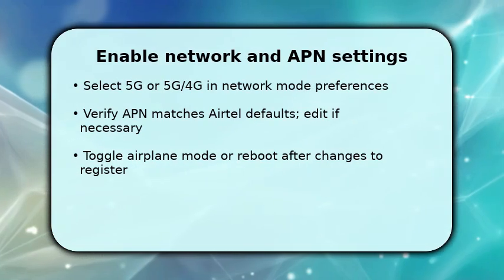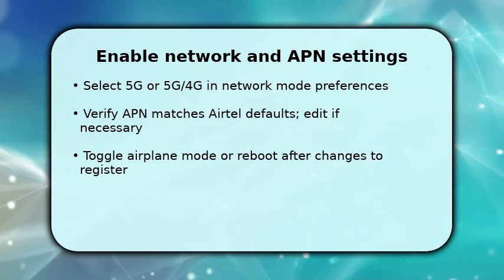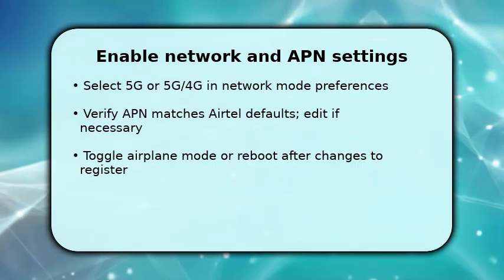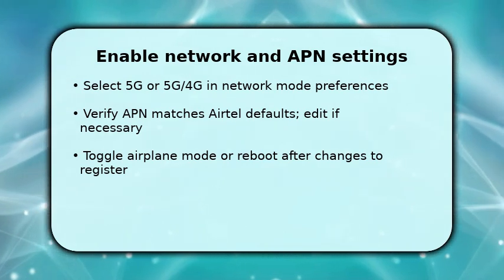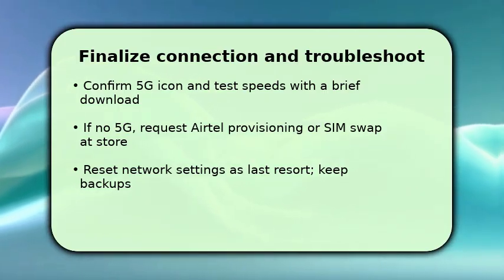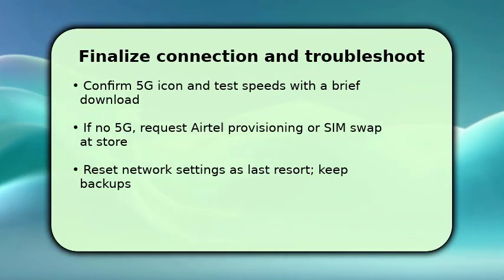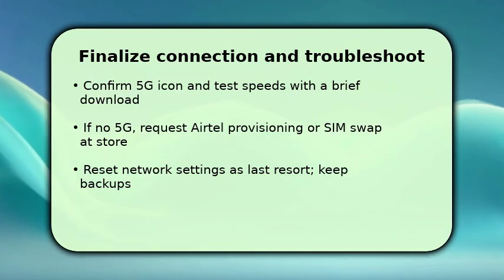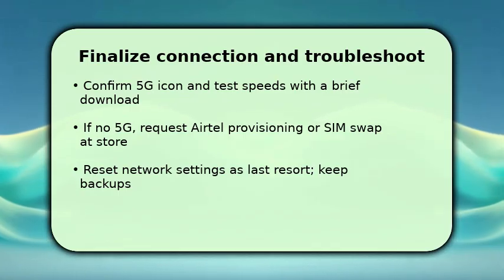How to Use 5g Data in Airtel (only Way)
How to Use 5g Data in Airtel (only Way) | 🔒 Surfshark VPN Deal — Stay private and secure. $1.99/mo + 3 Months Free ▸

Discover the essential steps for using your Airtel data plan on a 5G network. This video guides you through activation, troubleshooting common issues, and optimizing performance to ensure seamless connectivity.

Airtel, 5G Data Usage, Activate 5G with Airtel, Troubleshoot Connectivity Issues, Optimize Mobile Network Performance,